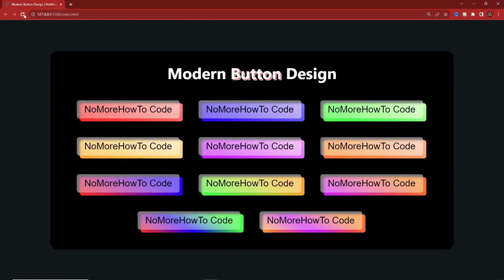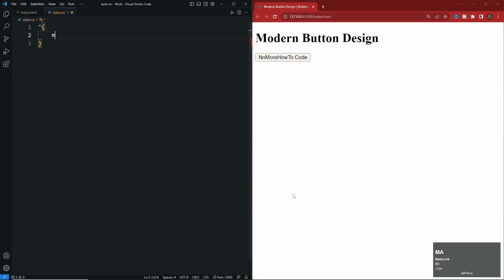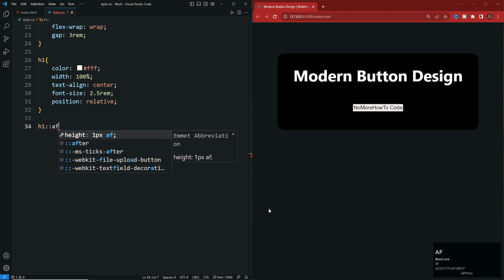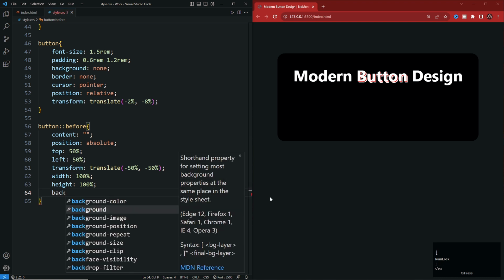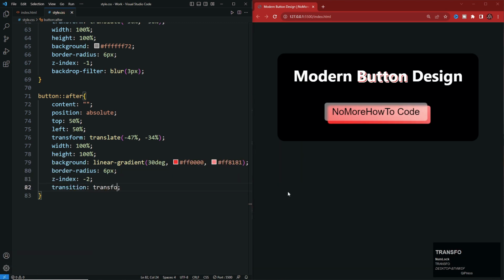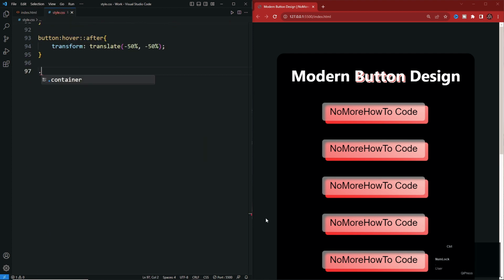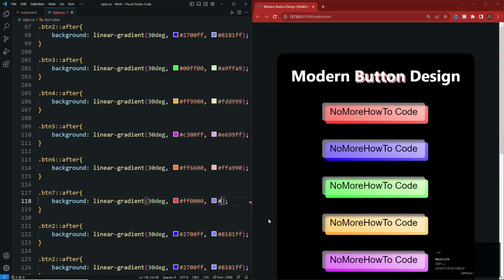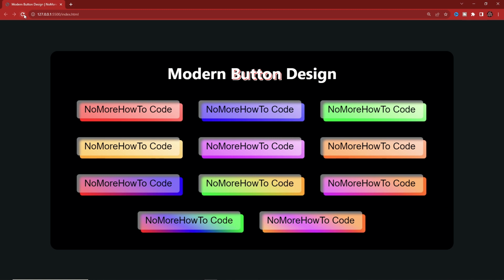Modern Button Design With Hover Effect | HTML & CSS Tutorial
Welcome back, coders! Today I am going to show you how you can create a modern button design with modern hover effect and animation using only html and css, I will guide you step by step how easily you can write the html code for modern buttons and css code for css button animation or CSS button hover effect, So without diving into the complexity let's start the code.

Let's get started on creating modern button design together!

Video Chapters:
00:00 Introduction
00:43 HTML Code
01:02 CSS Code
01:50 Heading
02:32 First Button
03:41 Button Hover Effect
04:37 HTML (Other Buttons)
04:52 CSS (Other Buttons)
06:41 Result
07:26 End / Outro